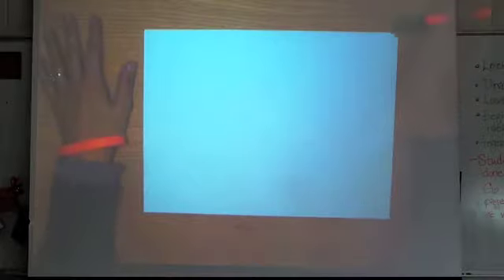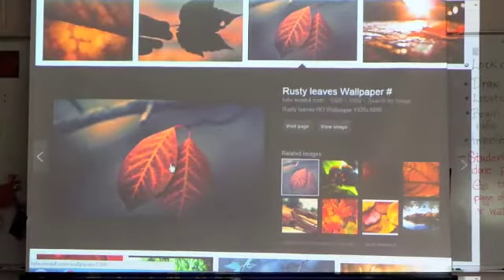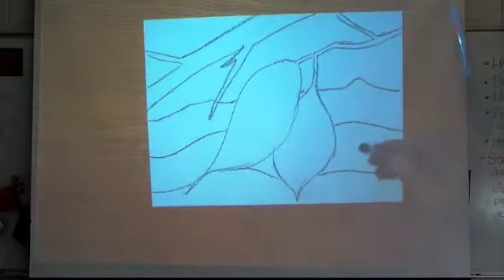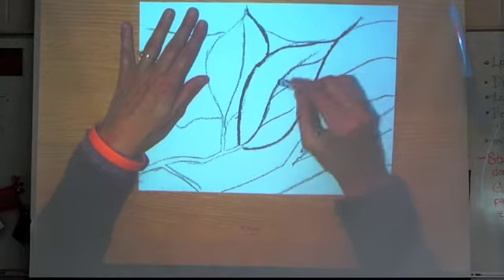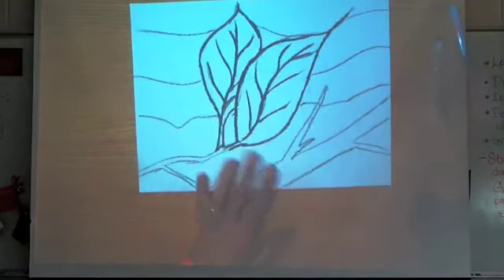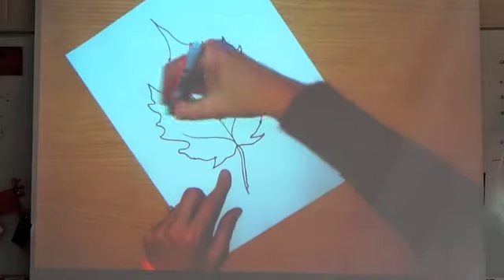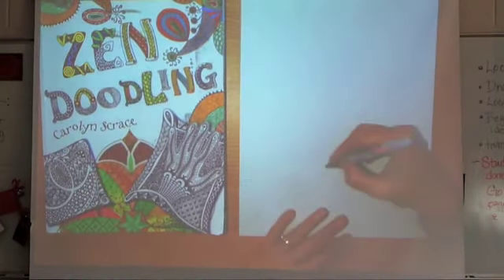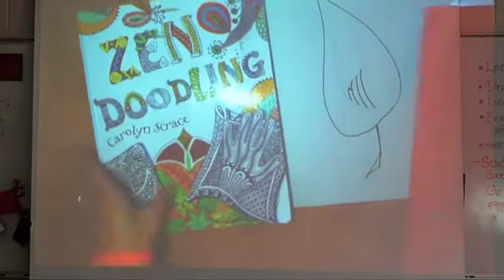Abstract Leaves Step 1